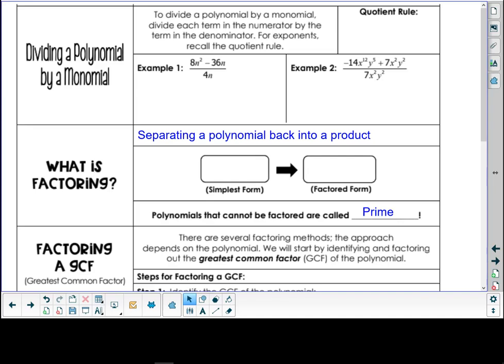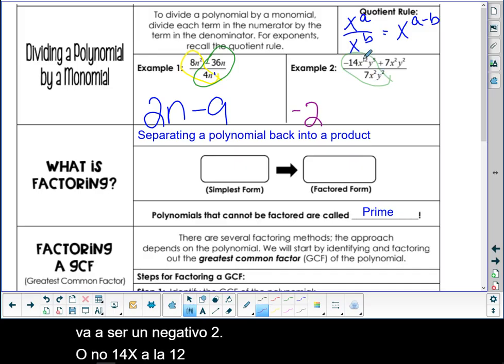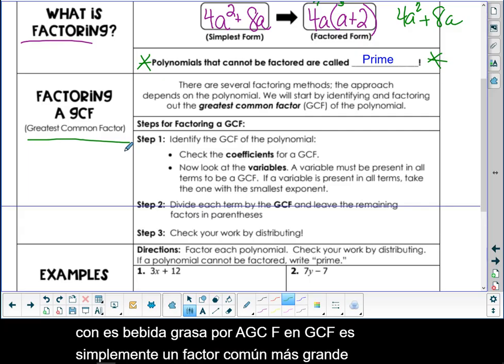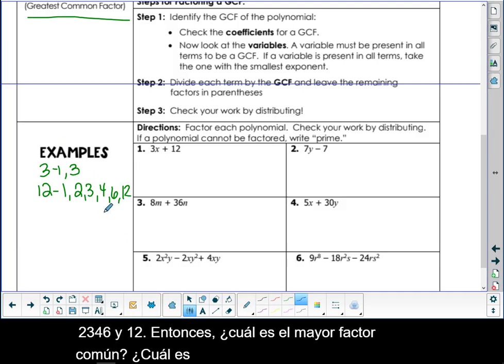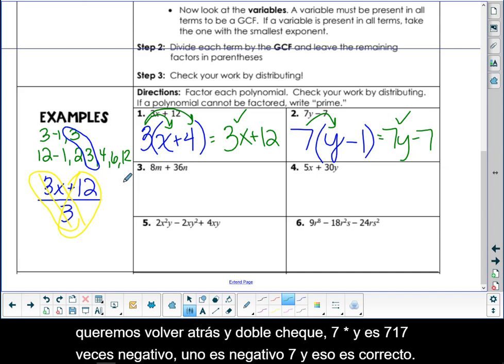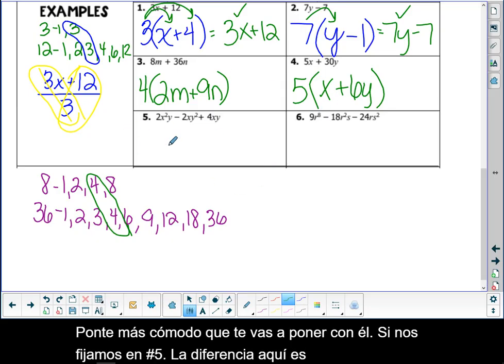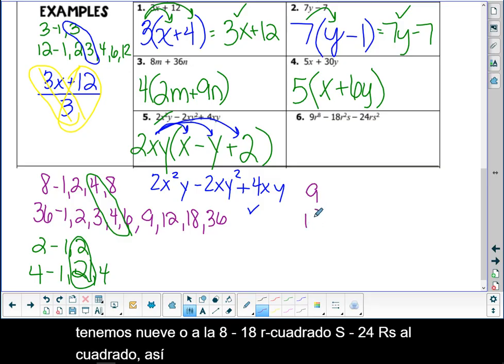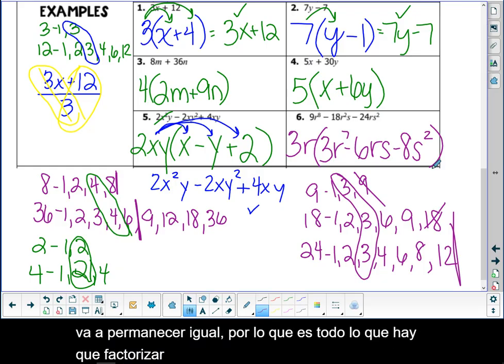Factor by GCF